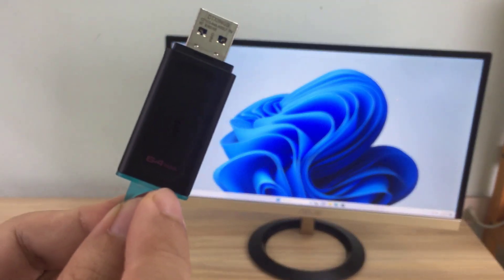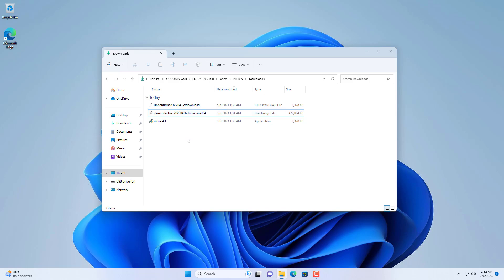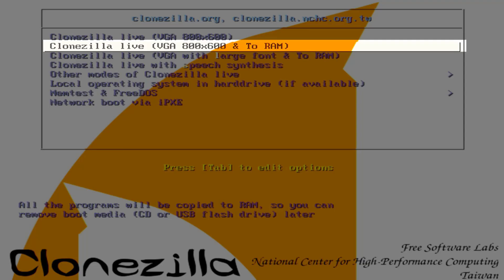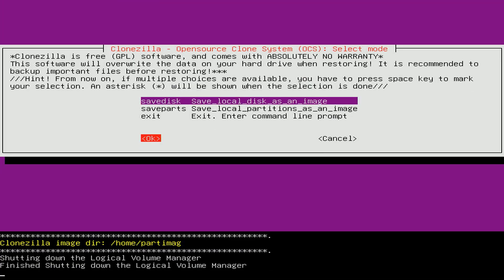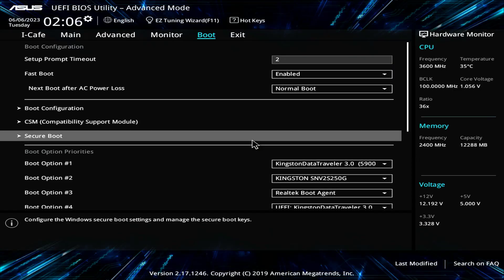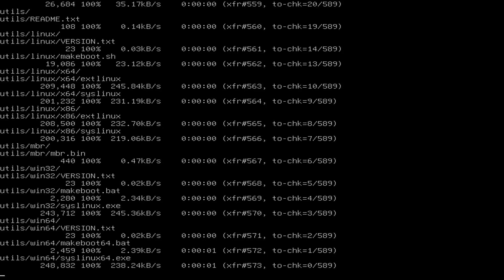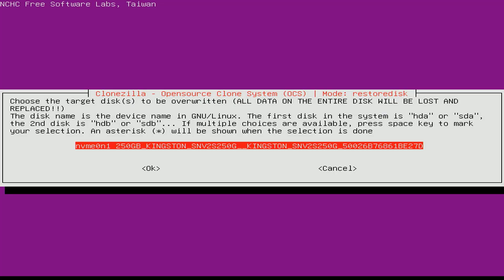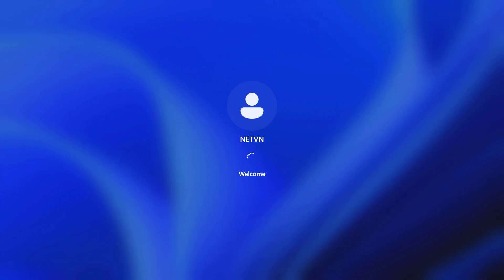How to full backup Win 11 to USB drive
How to backup and restore full Windows 11 with a USB drive
64GB Kingston
128GB Flash Drive